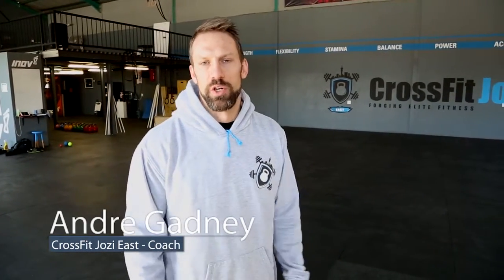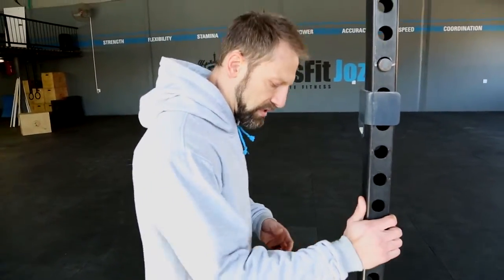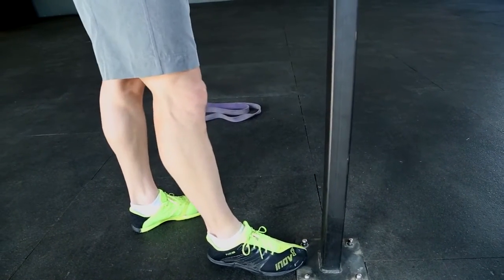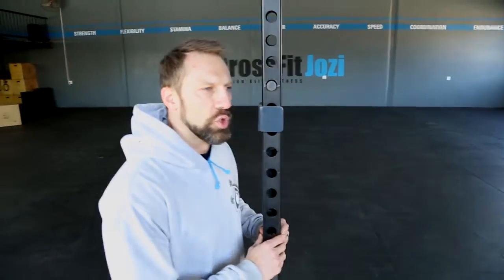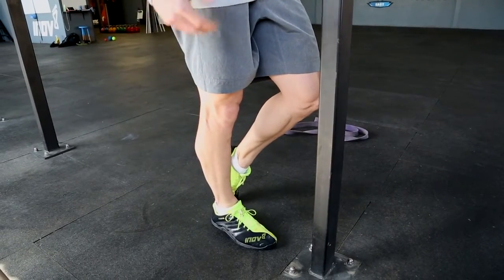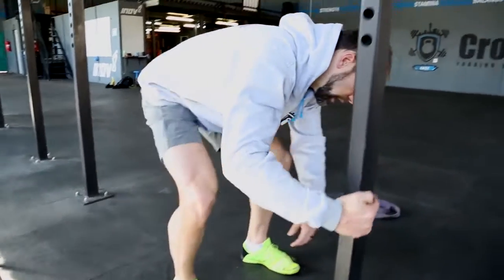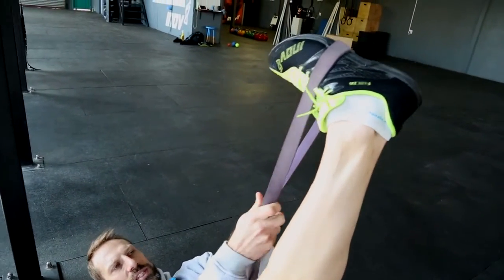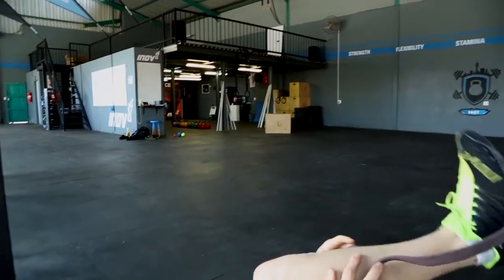2-A-Side Flexibility l Calves l Ep.1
About 2-a-side Flexibility:
This is CrossFit Jozi's flexibility project. This will be your weekly guide to improving flexibility and mobility, preventing injury and optimising your performance.
It takes 2 minutes to effect soft tissue change, so spend 2 minutes in each stretch daily!